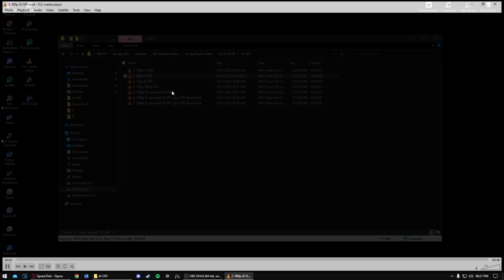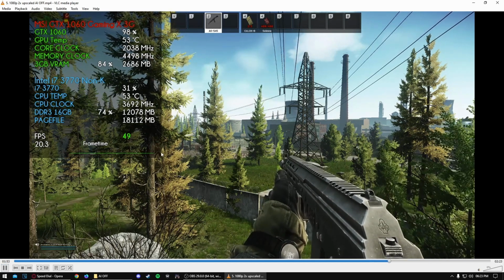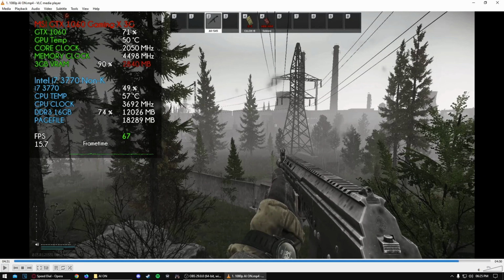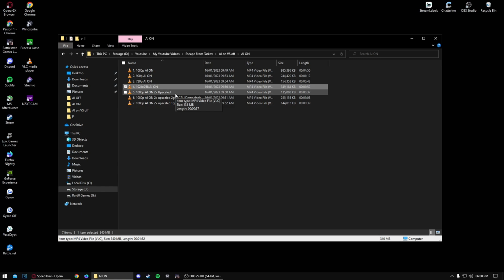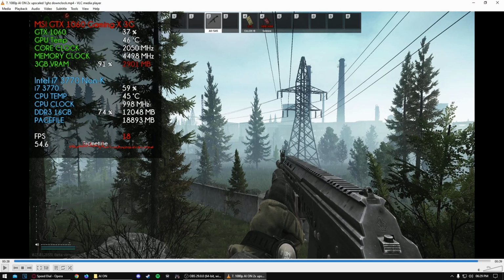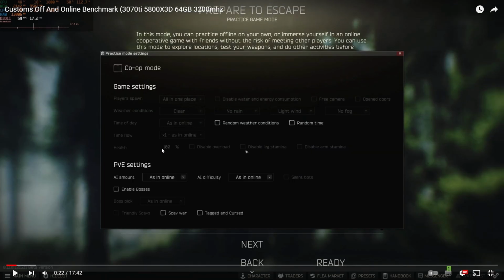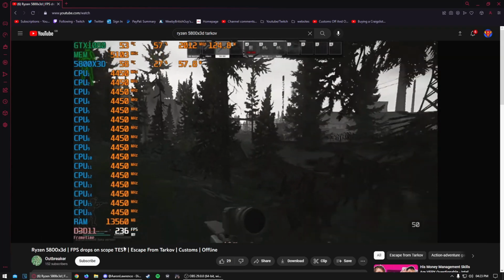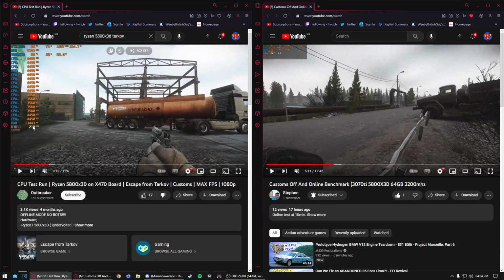How Much Does Resolution, Clock Speeds & AI impact FPS in Tarkov (Bonus 5800x3d Rant Included)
Video of the 5800x3d benchmark used in the video thank you to Stephen for uploading these benchmark results with AI Enabled.

⧨TIME STAMPS⧩
00:00 The Impact Of AI In Tarkov
00:15 1080p AI OFF
00:50 900p AI OFF
01:05 720p AI OFF
01:32 1024x768 AI OFF
02:15 1080p 2x upscale AI OFF
03:13 1080p 2x upscale AI OFF CPU 2ghz
04:00 1080p 2x upscale AI OFF CPU 1ghz
04:51 1080p AI ON
05:41 900p AI ON
05:58 720p AI ON
06:55 1024x768 AI ON
08:10 1080p 2x upscale AI ON
08:34 1080p 2x upscale AI ON Down-Clock CPU 2ghz
09:05 1080p 2x upscale AI ON Down-Clock CPU 1ghz
09:20 Rant about false benchmarks on YT